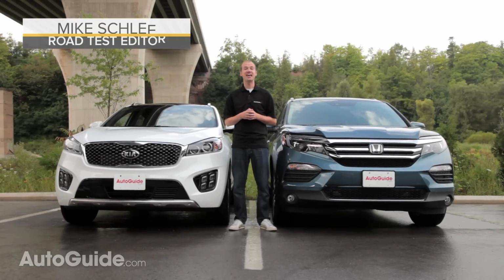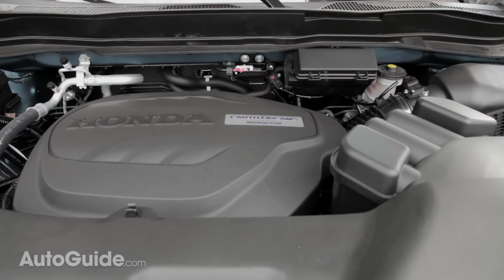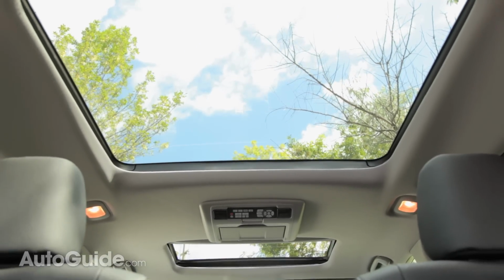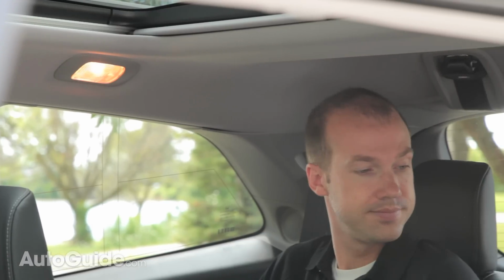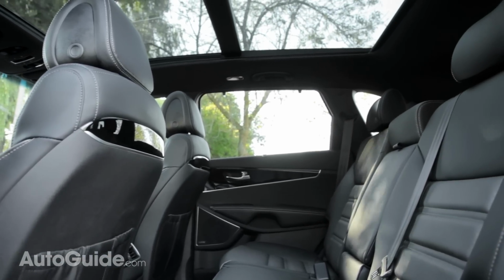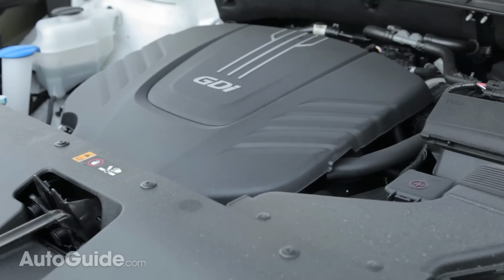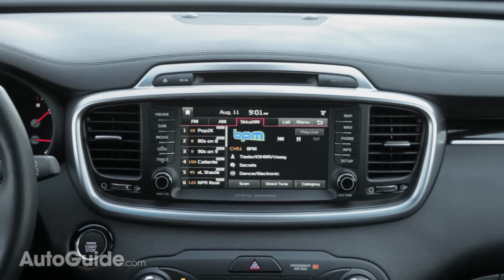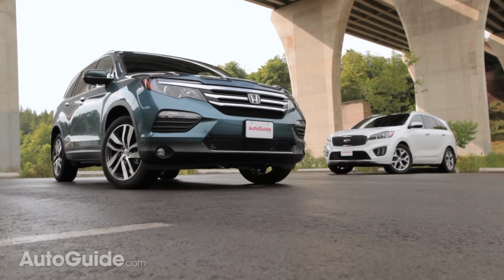2016 Honda Pilot vs. 2016 Kia Sorento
Two redesigned three-row family SUVs go head to head.